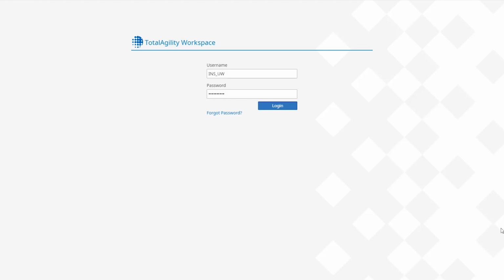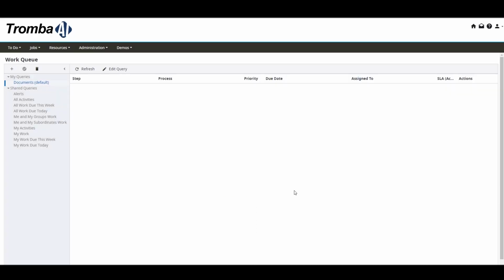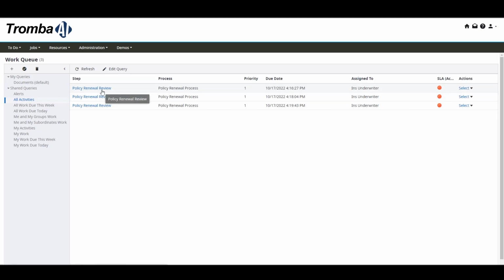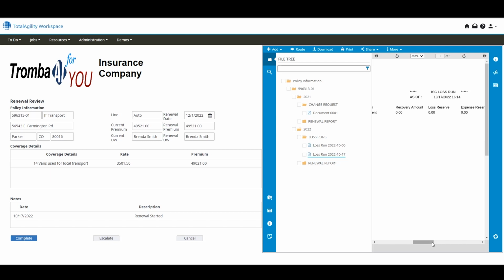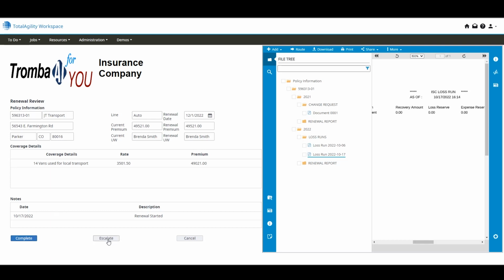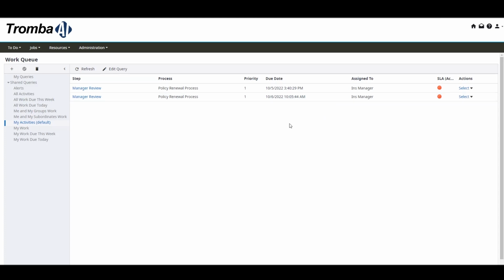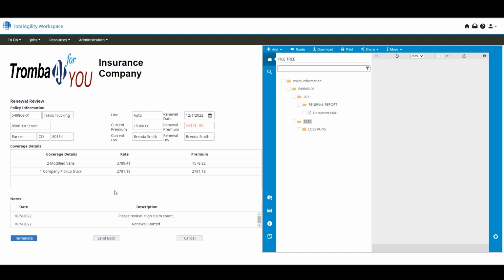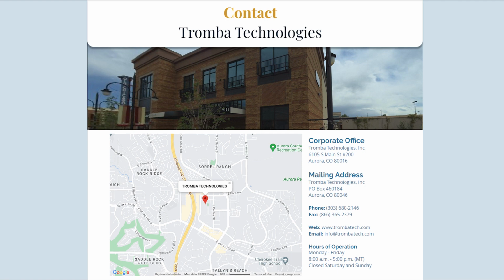Policy Renewal | Tromba Technologies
Tromba AI is an Automation Intelligent solution that can be custom-built to fit any enterprise’s needs. Today we are going to be looking at a Policy Renewal Process. This demo is going to simulate policy renewals for an auto insurance companies. It is also going to illustrate how Tromba AI, which is built on Kofax TotalAgility, can help you with your process automation strategy. TrombaAI’s advanced process orchestration engines can help automate multiple tasks as well as prioritize your work while removing any and all distractions for your users..